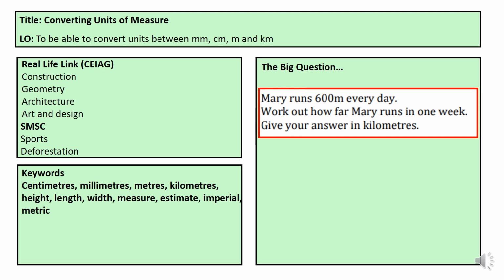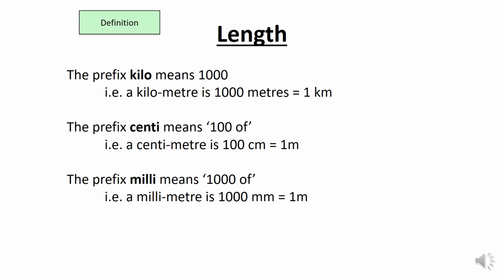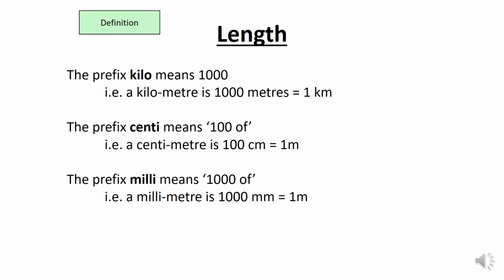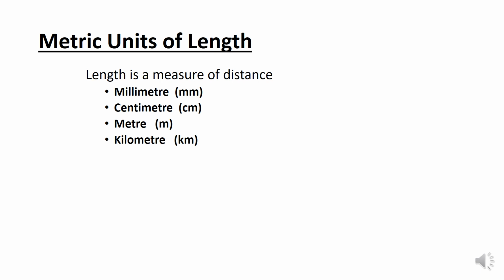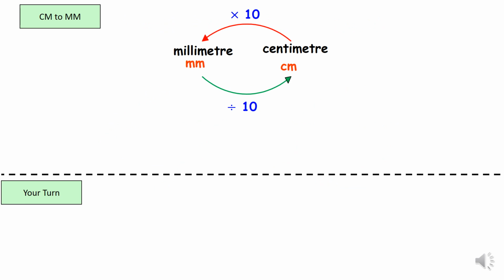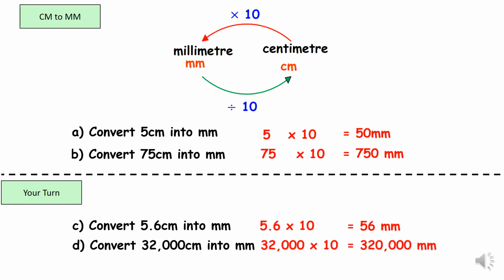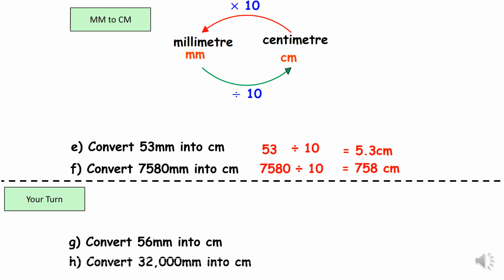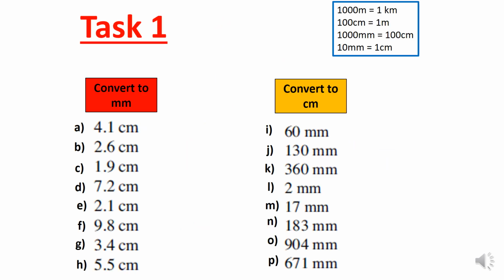Maths - L1 Converting Units of Measure (H)